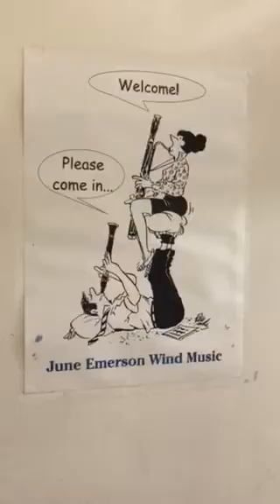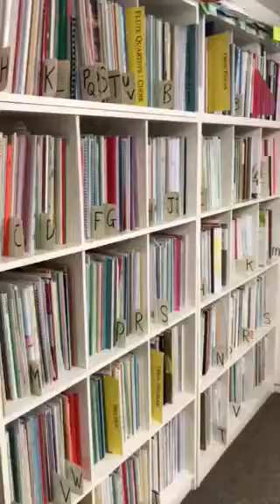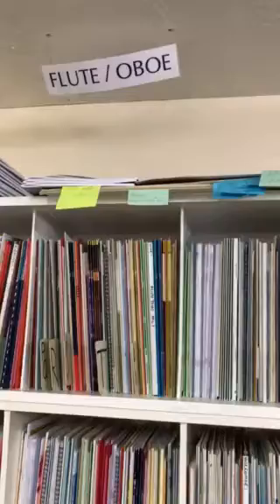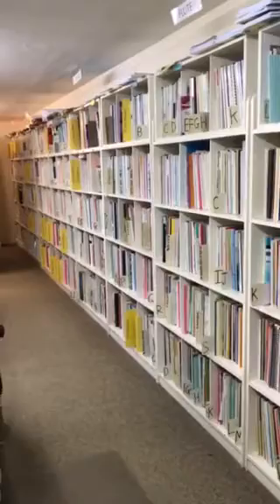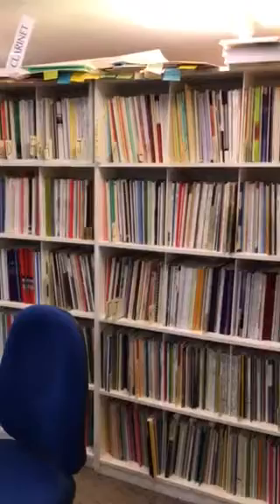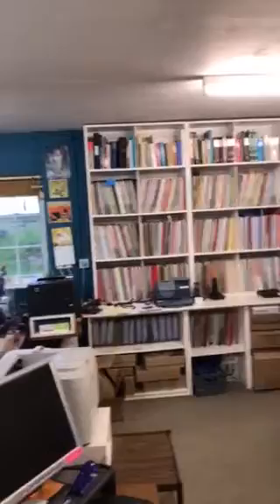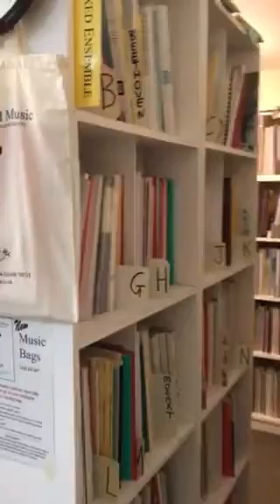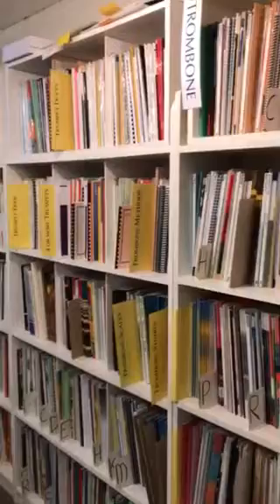June Emerson Wind Music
A quick guided tour of the (rather messy) office and all the music we have in stock.